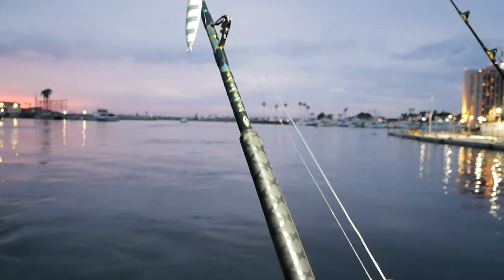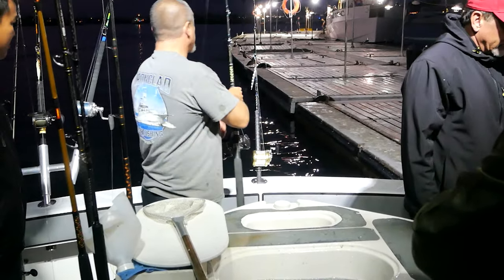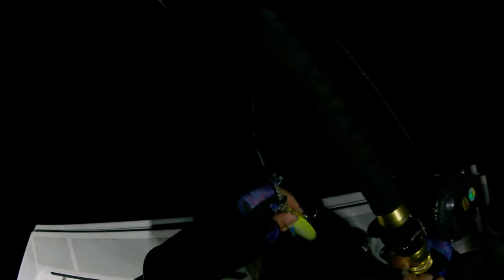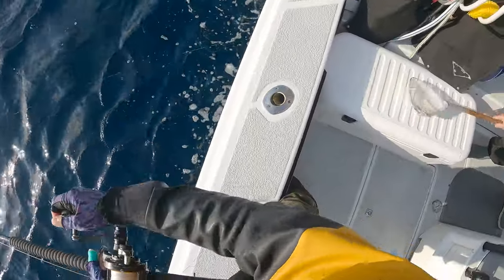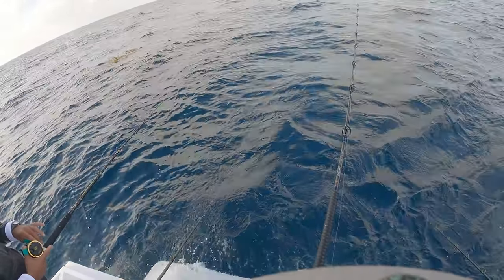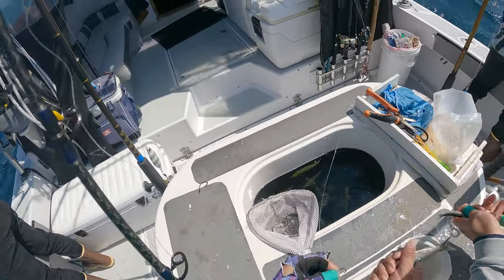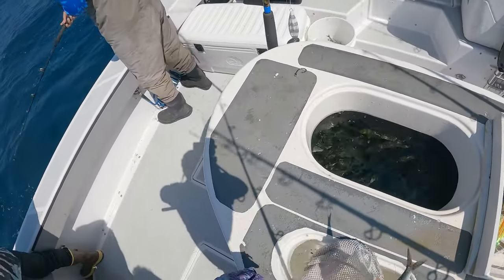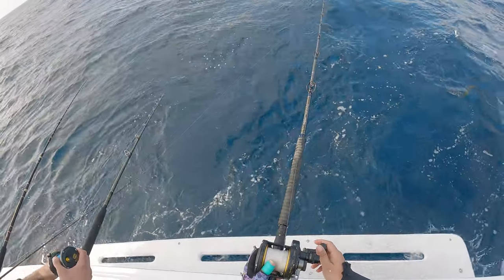Tuna Fishing San Diego FAIL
🐟I went to San Diego last fall for some yellowfin and bluefin tuna fishing. This was my first time tuna fishing, we chartered a boat that went out 60 mi off shore and learned about the basics of tuna fishing. In this video, there were many lessons learned in night jigging, to fly lining, finding kelp patties and actually going where the fish are. This was definitely a fail but also I learned a lot. See if you made any of these rookie mistakes and give me suggestions on what I can improve!

Want to find crabs ? I got you covered with my weekly NEWSLETTER SIGN UP

Beginner tips that I learned for halibut:
1. Use frozen herring or anchovy in the bay
2. Troll at 1.5mph, or go slower when the water temp is below 55F
3. Tide changes are when the bite picks up

My Gear List:

Fishing:
Penn Rival Salmon/Halibut trolling reel
Ugly Stick 6’6” Medium Rod trolling
Abu Garcia Max X Low Profile Baitcast Fishing Reel (for halibut +rockfish jigging)
Garmin Striker 4 Fish Finder
Scotty Rod Holder

Kayak:
Hobie Passport 10.5
Scotty Fish Finder Mount
Hobie Plug in Cart (to easily move your kayak)

Keeping Fish/Crab Fresh:
Calcutta Fish Cooler

Crabbing:
Scotty Crab Pulley (Trap Ease)
Promar XL Crab/Lobster Hoop Nets
100ft Kufa Sinking Line + Buoy for Crabbing
Pro-Cure Crab Attractant

Crab Snaring:
10 foot Surf Rod Penn Squadron III
Penn Fierce III 5000 Reel

Camera Gear:
Go Pro Hero 9